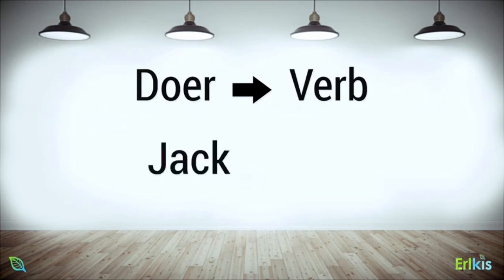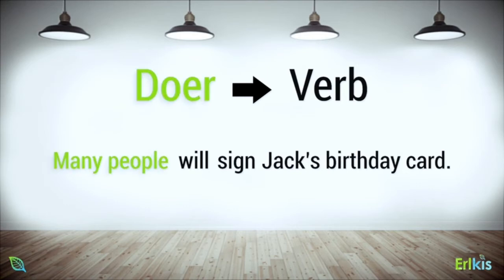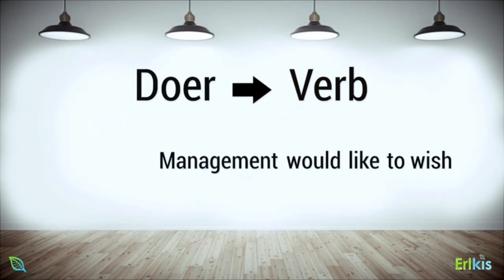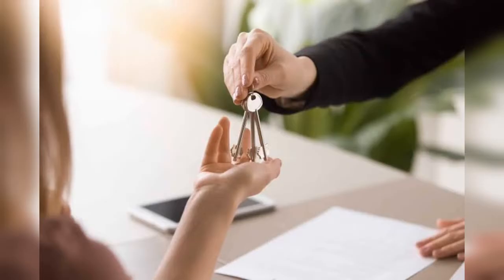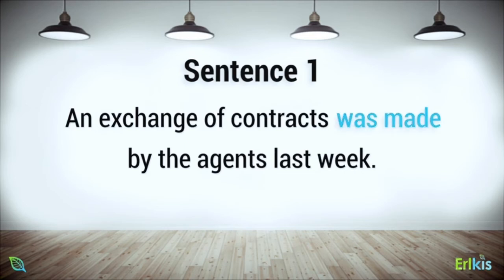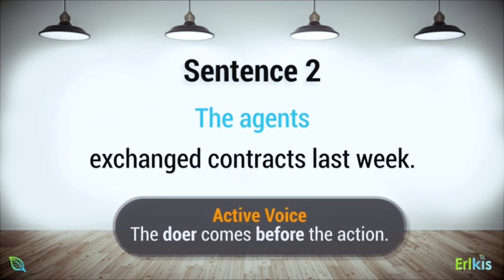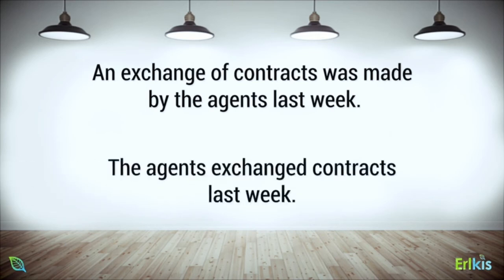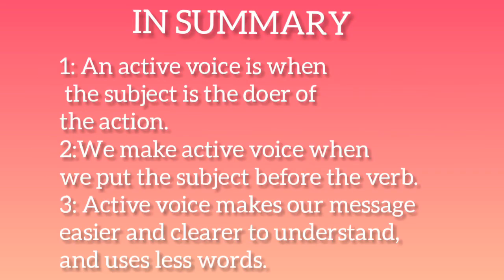Active Voice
Lesson Video